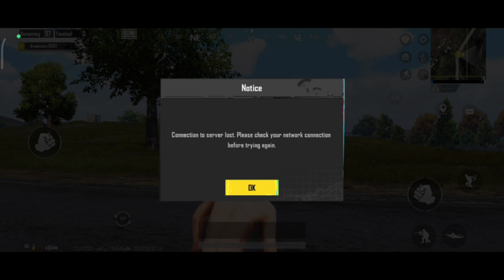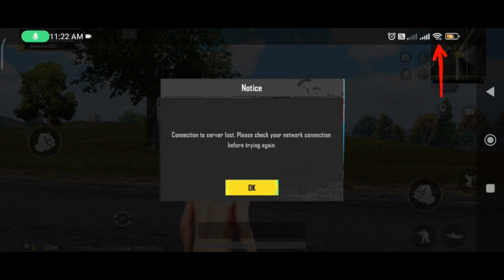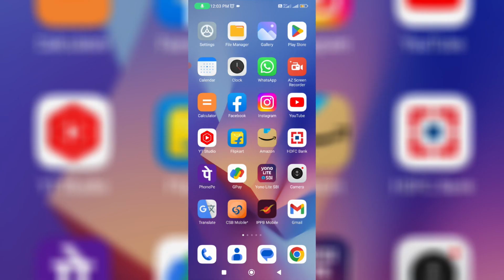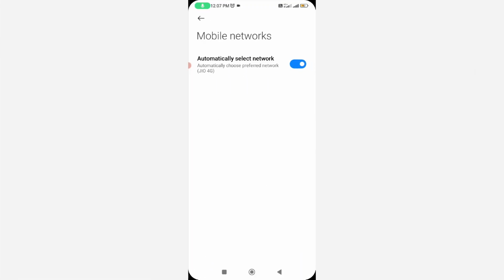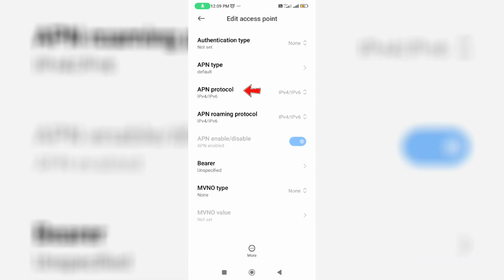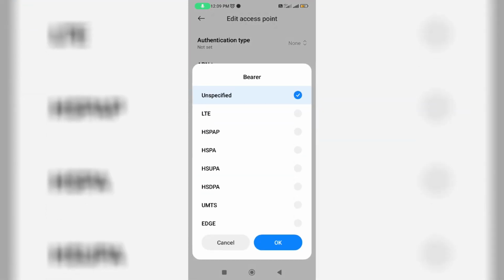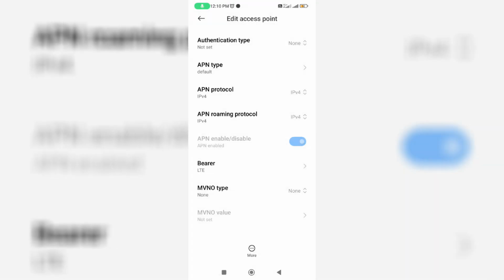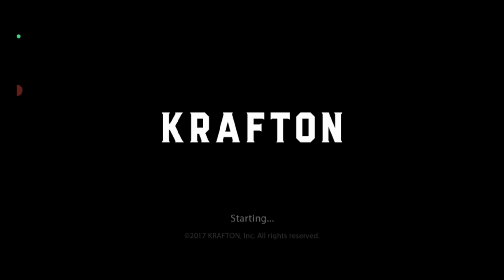BGMI connection to server lost please check your network connection before trying again bgmi problem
bgmi connection to server lost problem solution or how to fix please check your network connection before trying again.

Here i have a jio sim card,at same time this same issue also occurs on airtel 4g and vodafone idea or vi 5g sim cards.

Always check if you update your battleground mobile india to 2023 released new version or not.

But this trick not working on bgmi pc and ios based iphone and ipad devices.

At same time this method works for all android phone models like samsung,oppo,vivo,oneplus,realme and redmi or mi.

This video has english subtitle at same time you can translate to kaise kare hindi,tamil,bangla telugu,kannada,sinhala and malayalam languages.

Today i get the following one error notification while i try to play the battlegrounds mobile india :

Notice

Connection to server lost.Please check your network connection before trying again.

OK

How to solve bgmi connection to server lost problem solution :

1.One of my subscriber ask to me,why it shows this kind of message and what is the meaning of this issue?.

2.Here i show the steps for mobile data network user as well as wifi user's.

3.So first if you using the wifi network,just check your wifi router as well as fiber router indicators.

4.If all the lights are glow with green colour or not.

5.At same time if you using the mobile data connection,just change your apn protocol to ipv4.

6.So i hope if you follow this simple steps,finally this problem is solved in permanently.

7.My best suggestion is don't use any vpn app to fix this issue.

8.This same error may be occurs on pubg lite mobile app.